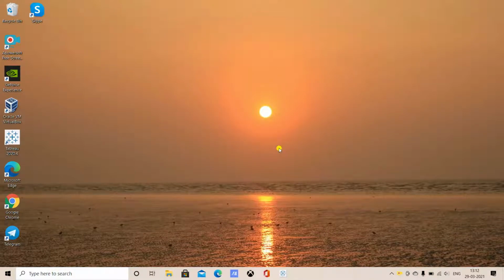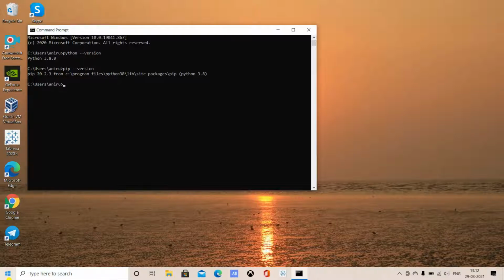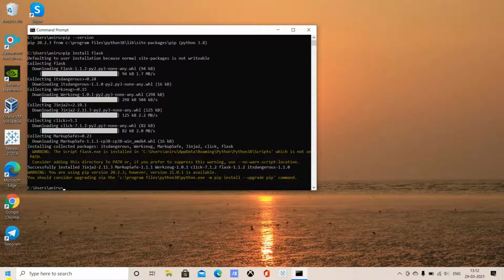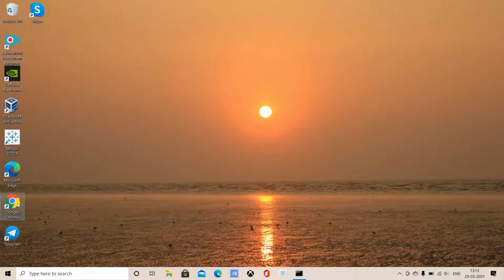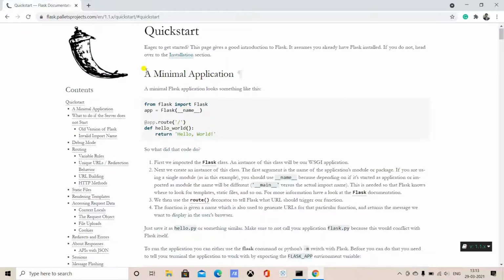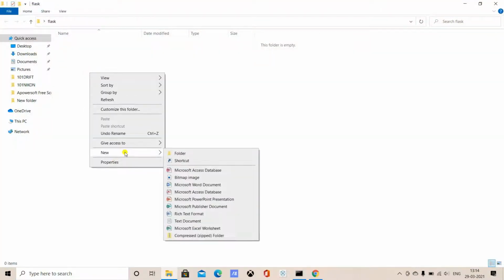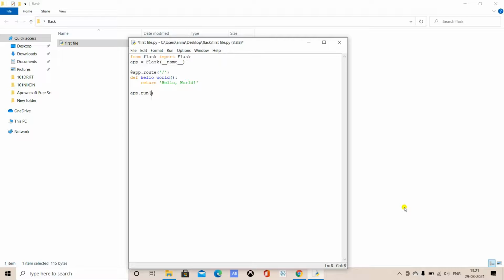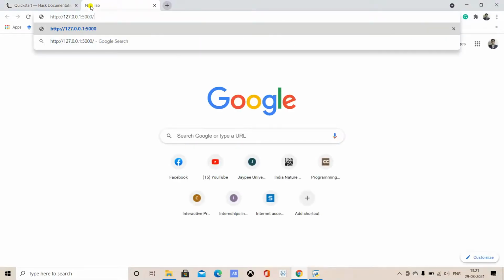How to Install Flask on Windows 10 (Python 3.8) || First Flask Program Demo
This video will show you how to install and run your first flask program in python 3.8.
By the end of this video, you will understand installing Flask in Windows 10 using the pip command.